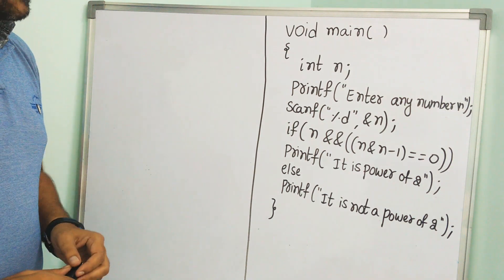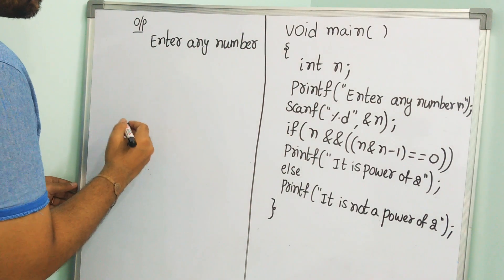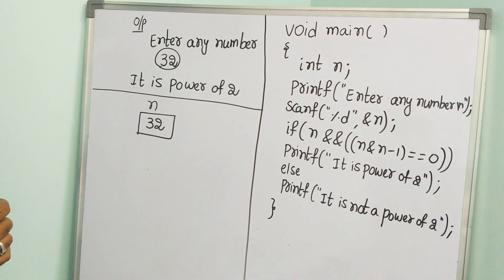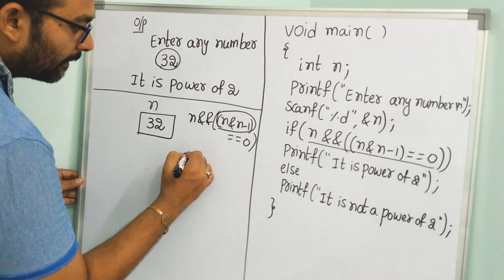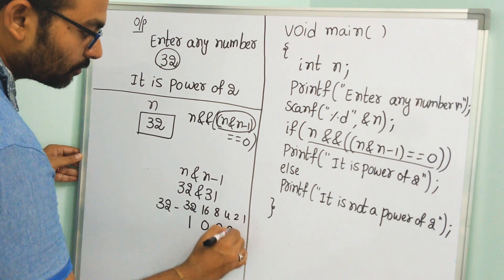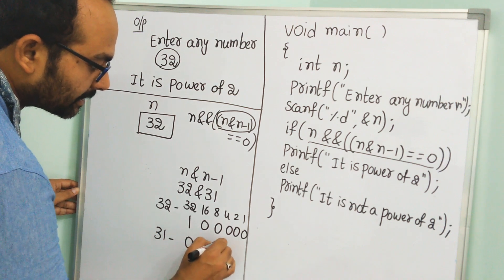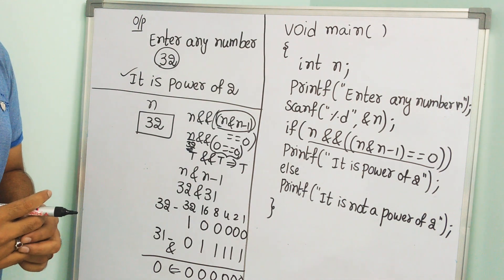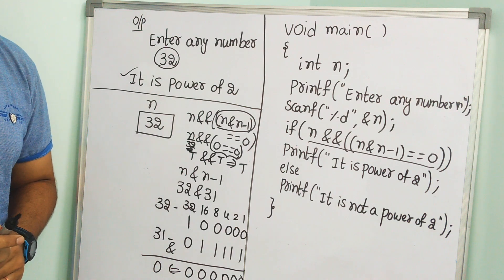C programming - C program to Check whether a given number is power of 2 or not?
This Video deals with a C program to Check whether a given number is power of 2 or not?

This program is one of the most frequently asked program in interviews.

Beginners in C programming will also be able to learn from this video.